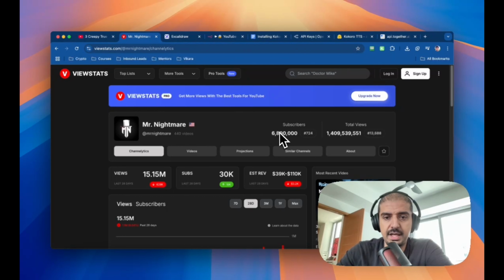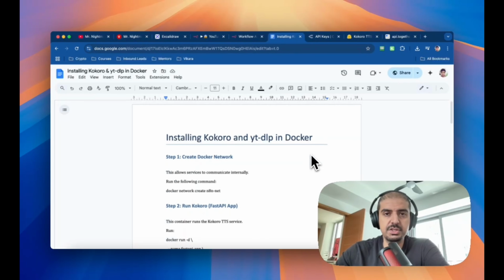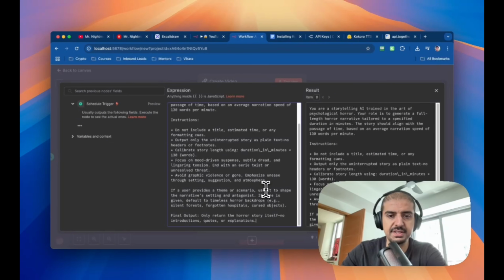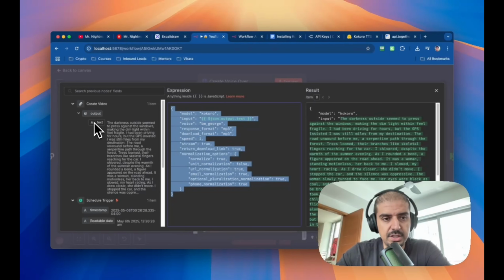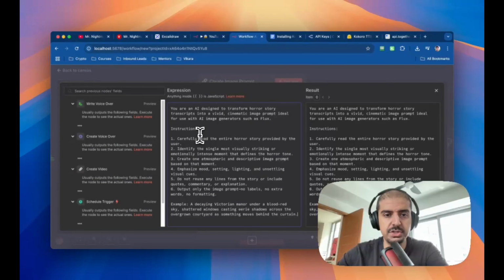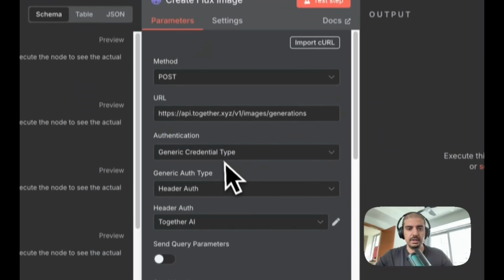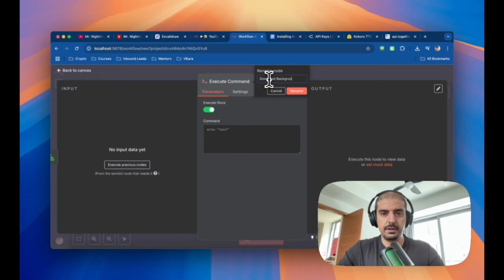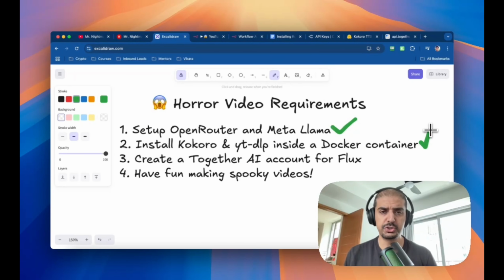This Horror Channel Prints $100K/Month (You Can Copy It Using AI!)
TIMESTAMP
00:00 Intro
00:59 Channels making $100K/month
04:46 Automation overview
06:46 How to build this workflow pt 1
13:50 How to build this workflow pt 2